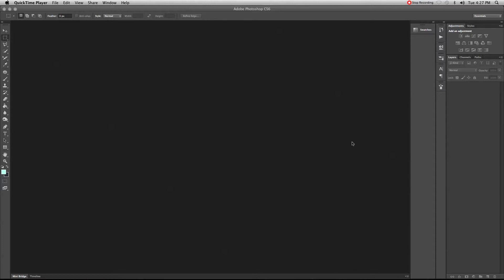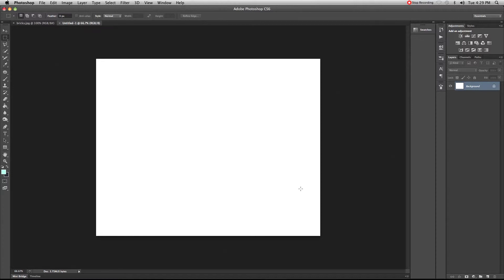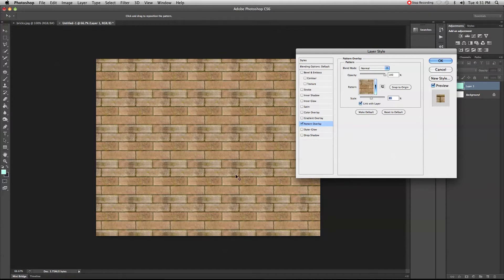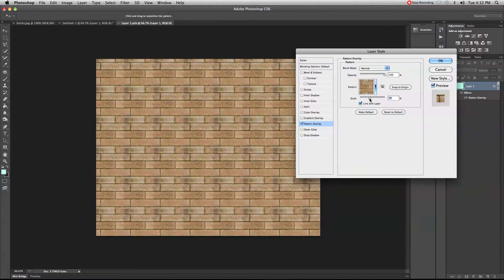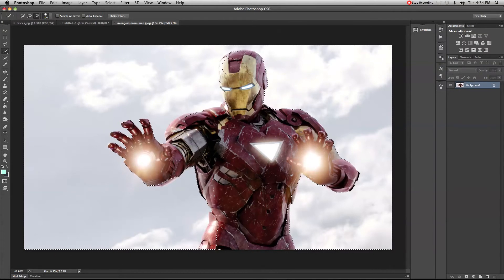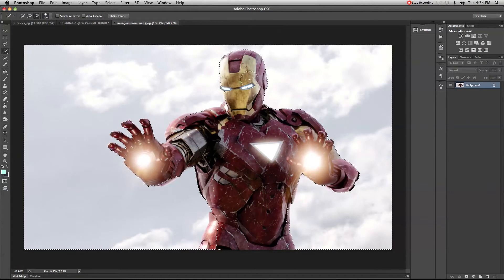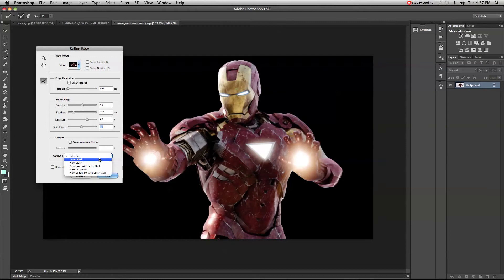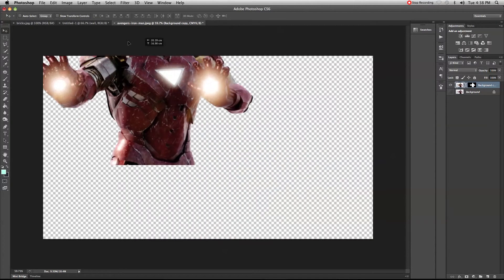Stencil art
This is a Tutorial in Adobe Photoshop Cs6 to create a pattern and also layer mask, Smart object, refine edges and layer options. In this tutorial we are going to produce a Stencil art out of an ordinary picture. I hope you Enjoy this video. If you liked this Video please like it and share it. My name is Ardi Alemi and I will cover most of the areas in photoshop in the next few months.